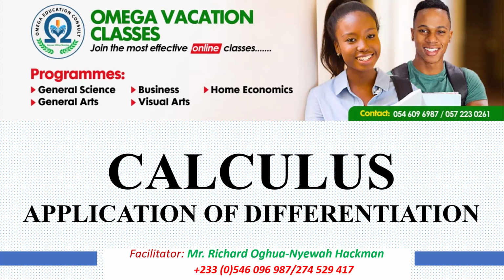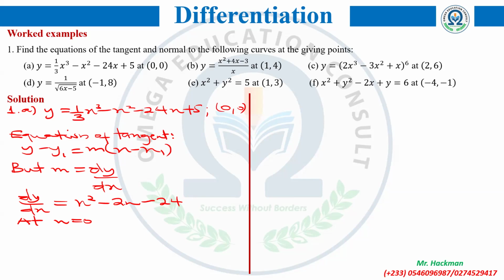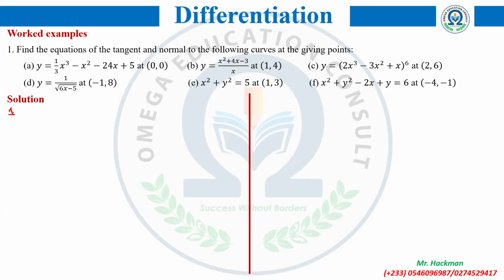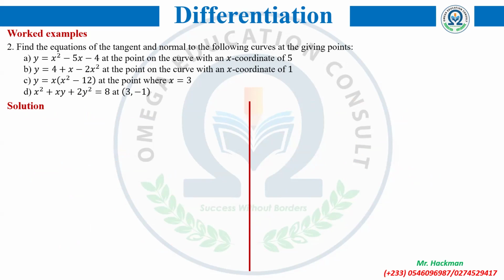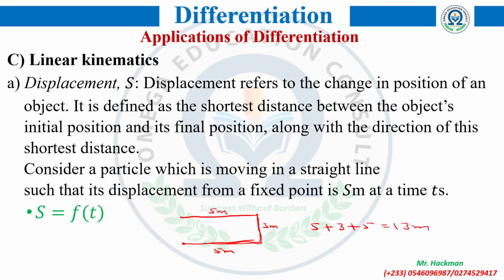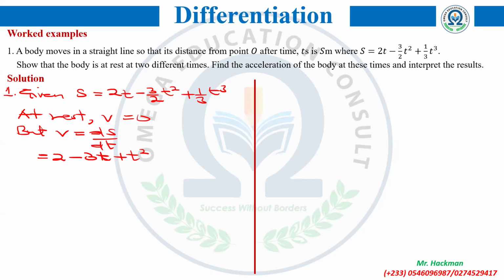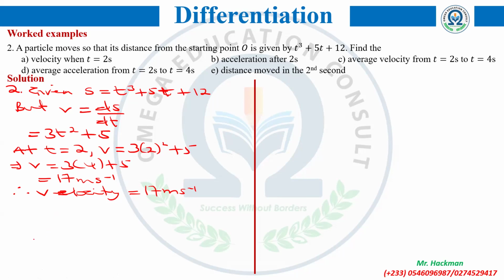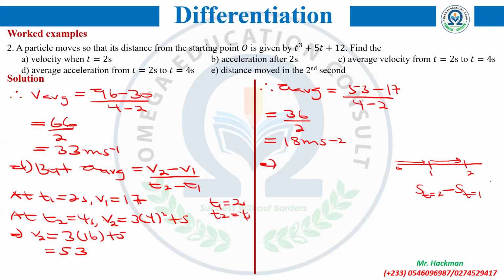CALCULUS (DIFFERENTIATION): Lesson 5 (Application)